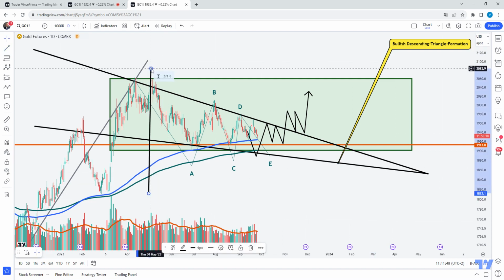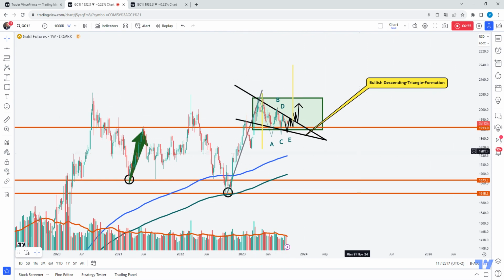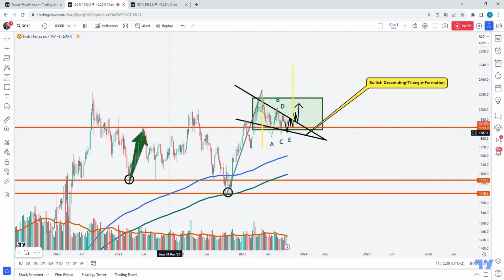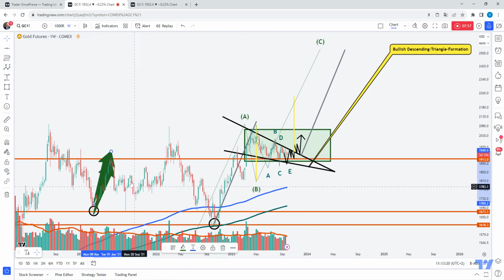GOLD FUTURES, Important FORMATION, Accelerate MASSIVE Breakout!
Hello There!

Welcome to my new analysis of the GOLD FUTURES. The massive inflation, recession, and supply-chain disruption events that emerged in the past times have increased the investor's fearfulness and accelerated the investor sentiment in regard to a favoring of safe haven investments to hedge against the massive inflation, recession, and supply-chain disruptions events. GOLD has been not only around for several thousands of years and already survived the great depression, the dot-com bubble, and the financial crisis but it has also become more and more popular in terms of an exchange value in a new gold-backed currency system implementation.

The signs in the GOLD FUTURES price-action that I have spotted within recent times also point to a major interesting underlying dynamic as the GOLD price-action already had the ability to bounce within the 1620 and 1690 structure supports already forming an important bullish price spike towards the all-time-high direction this is forming a structure from where the GOLD price is now also building a substantial base above the 1920 area. These major open interest developments have created an ABC pattern with A being the pole and now with B forming this is forming the base from where a massive all-time-high breakout has a tremendous possibility to emerge.

Furthermore, from the daily timeframe perspective, GOLD FUTURES are forming this substantial descending triangle formation that is likely to be completed with a final breakout above the upper boundary and from there on mark initial targets of 1240.5. From a weekly timeframe perspective, this will also complete the major GOLD base breakout from where GOLD is going to emerge with the wave C extension and activate a minimum target of 2500. In the next times, these are important levels to watch out and especially the final validations are going to have an enormously important effect on the actual price-action determinations to consider for the upcoming times.

Remember, that the current dynamics are backed by investors who are looking to hedge against major inflation, recession, and supply-chain disruption events, and in this case an appropriate additional acceleration of the price-action moving at a faster pace will be realized with the necessary gold-backed currency system implementation.

Thank you everybody for watching my idea about GOLD. Support from your side is greatly appreciated.

VP